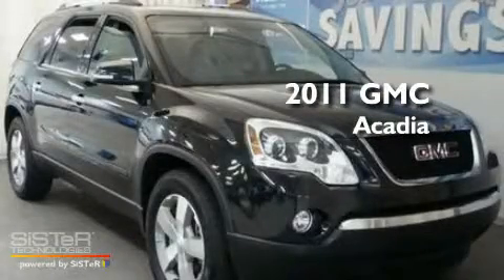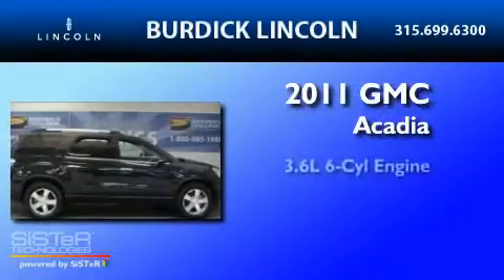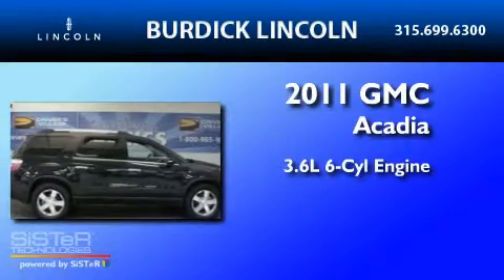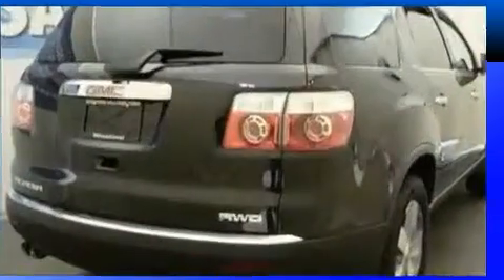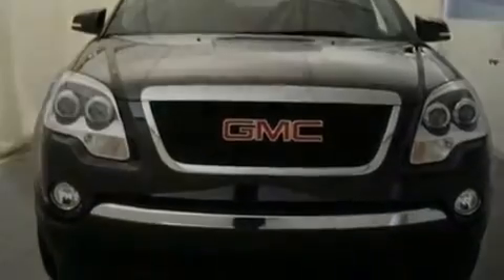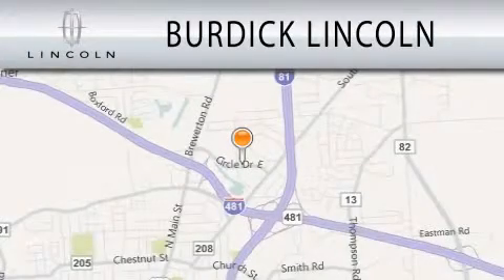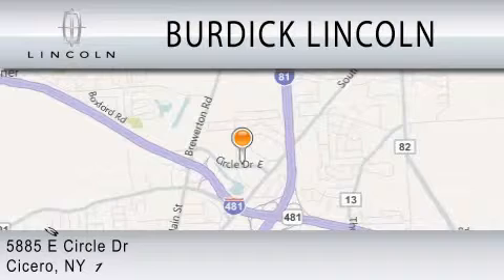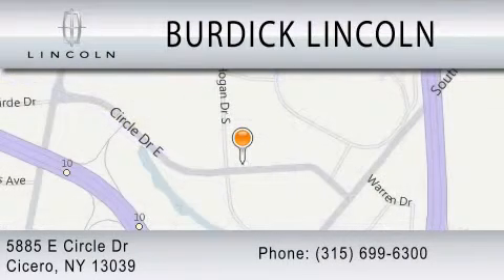2011 GMC ACADIA Cicero NY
Year : 2011
 Make : GMC
 Model : ACADIA
 Engine : 3.6L V6
 Trans . : AUTO 6SPD
 Exterior : BLACK
 Miles : 11,438
 Interior : BLACK
 Stock : B119D8865